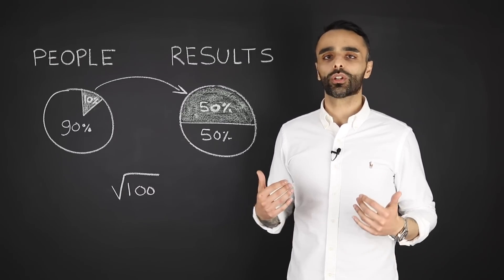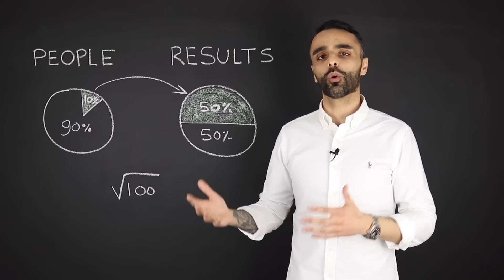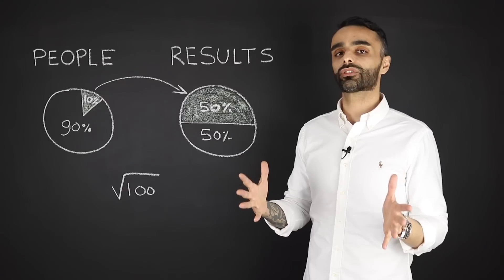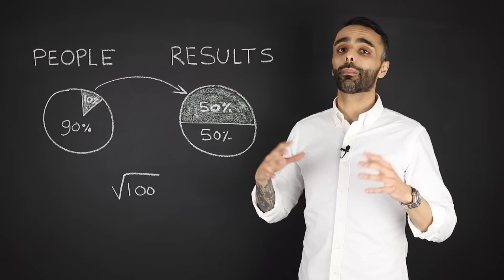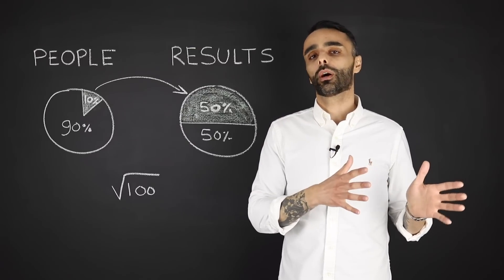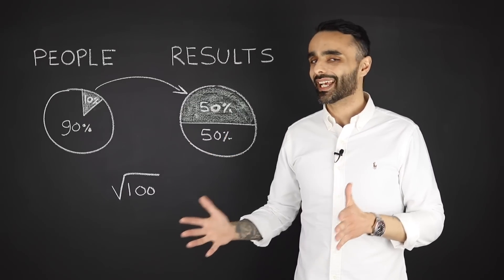Price’s Law Explained: Why Only A Few People Get The Majority Of Rewards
Price’s law is something that can truly change the outcome of your life and career. It can make you or BREAK you. On this episode, I explain why that is and how you can use it to become successful.

The rule says: 50% of the work is done by the square root of the total number of people who participate in the work.

I didn’t know about Price’s law until recently when I watched a lecture by Dr. Jordan Peterson, psychology professor, and author of 12 Rules For Life

Understanding the underlying idea of Price’s law can make your life a lot easier. Look at your current profession. Are you in a position to create substantial value? If the answer is no, move on to a different place where you CAN.

Become very good at what you do. That’s the only way you can provide value. We must be realistic. There are no shortcuts. It takes time to be good—let alone be great.

When you provide more value, you feel better, plus you’ll earn more. Not a bad side-effect of doing great work. Look, life is not symmetric nor linear. Only a few people in every domain are responsible for half of the results.

Hence, find the domain YOU can be the important minority — you’ll also get the majority of the benefits. Then, let me know if your life isn’t better.